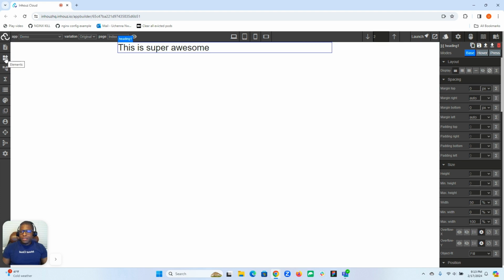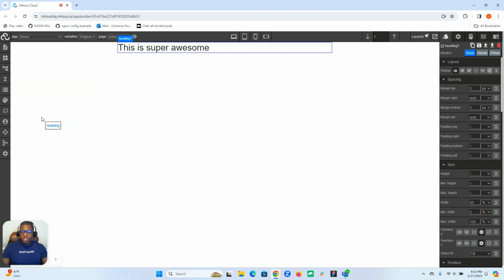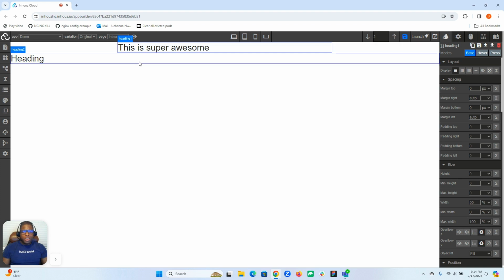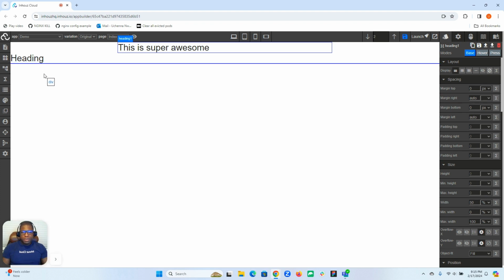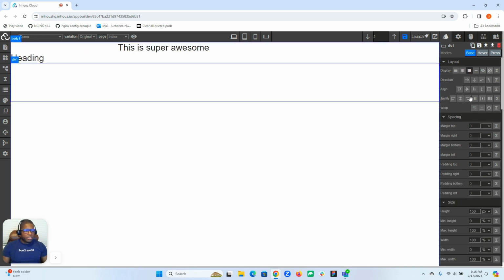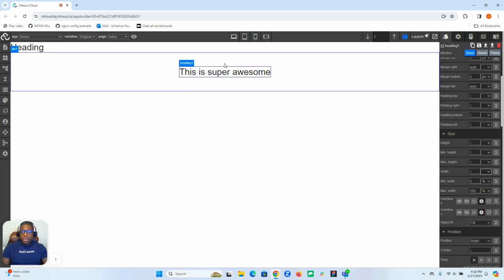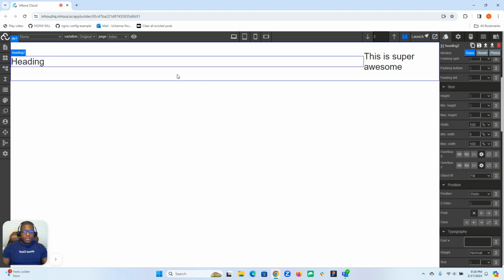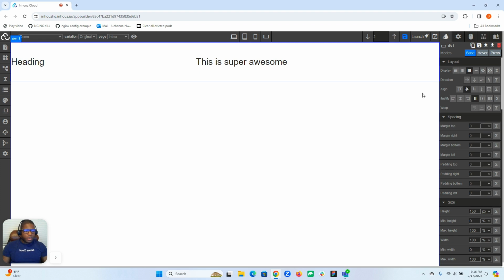How to drag-and-drop | Inhouz Cloud Tutorial (App Builder)